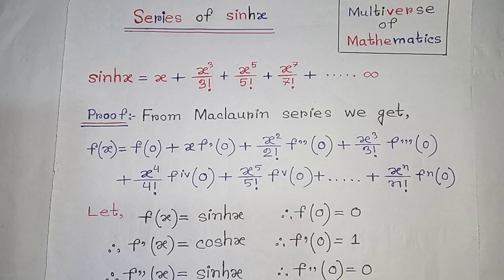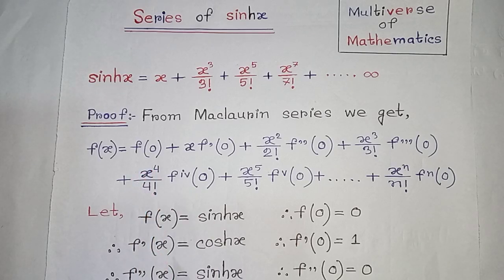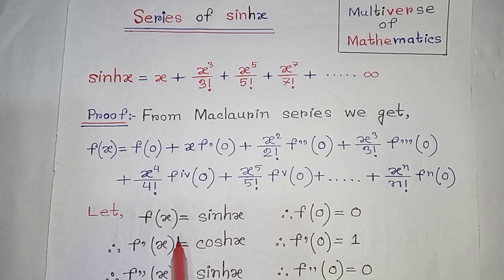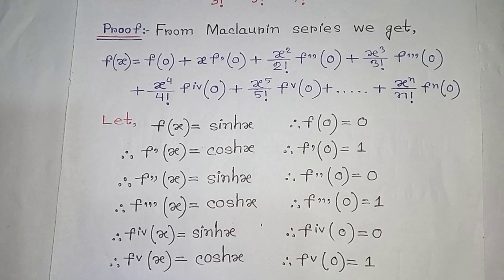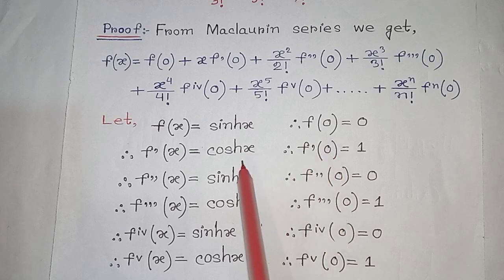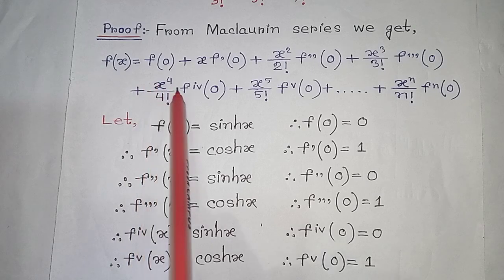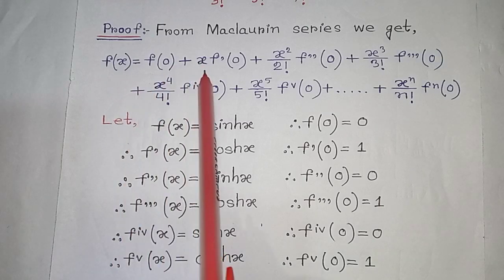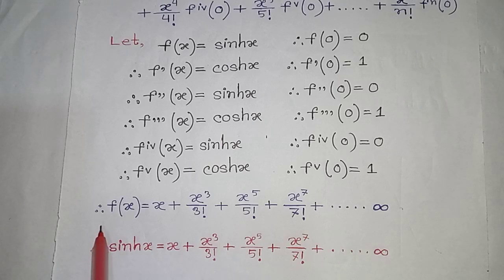Series of sinhx ---- Hyperbolic Function series part:04